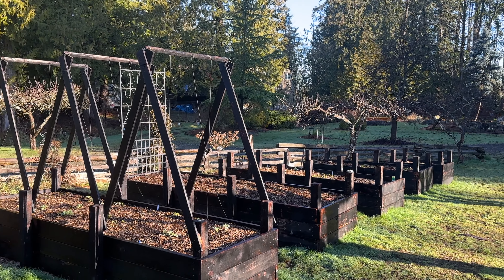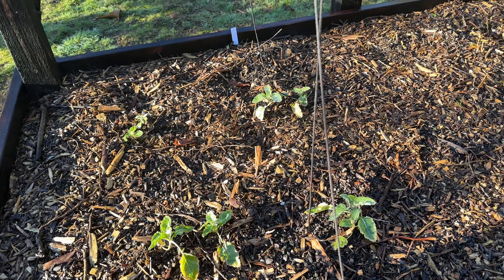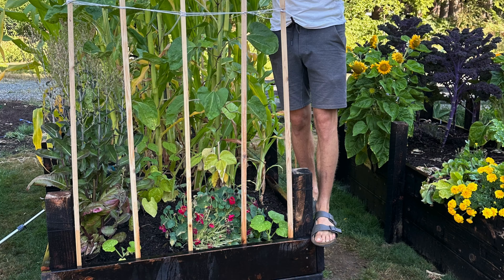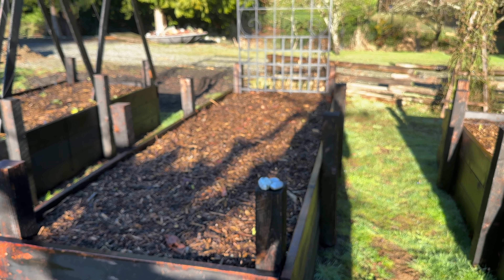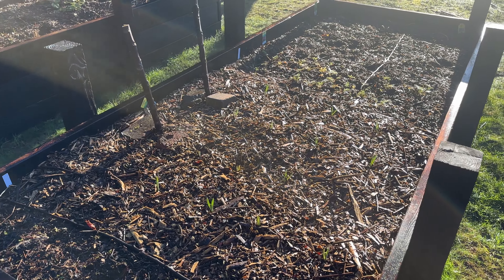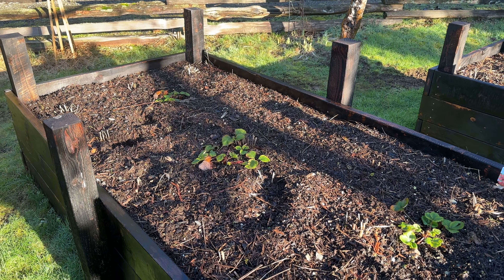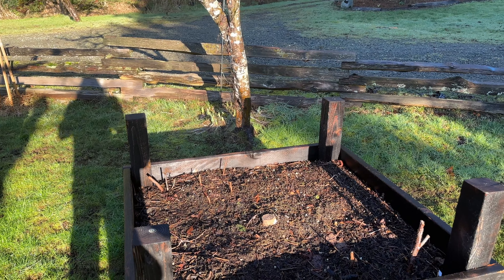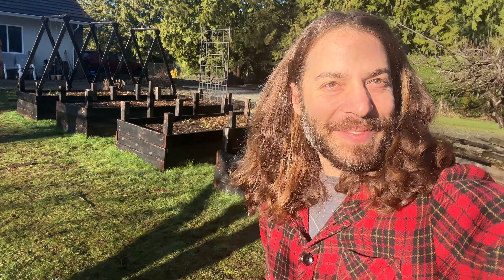Veggie Garden Tour: What's Growing in Mid-Winter! 🌱🧄🥬